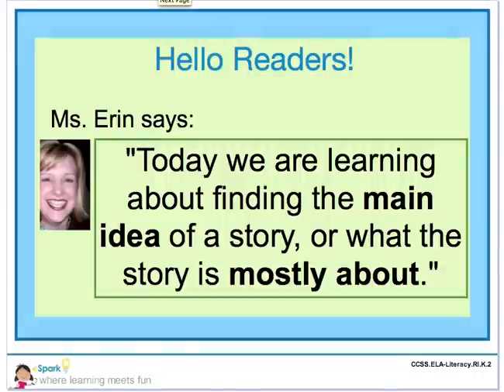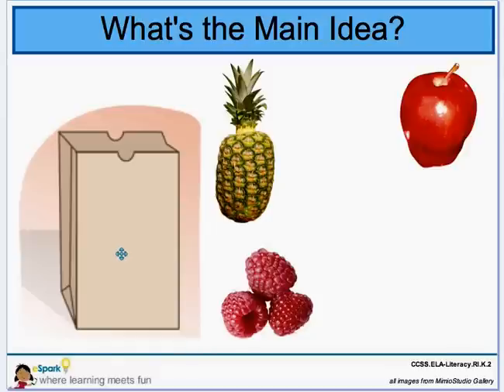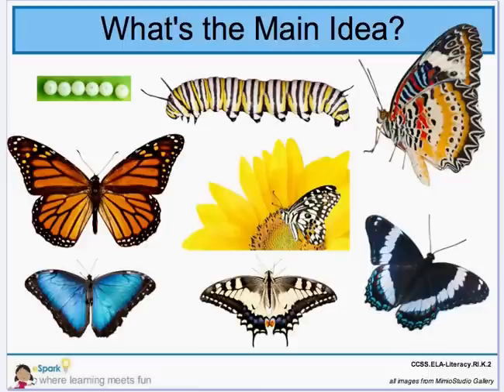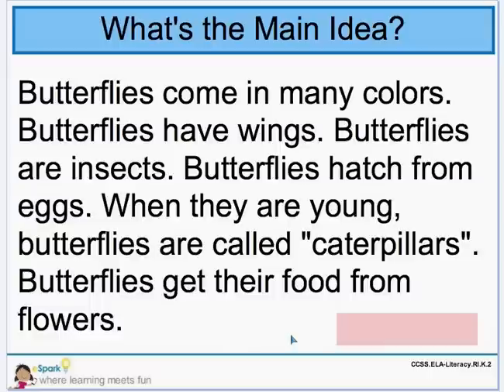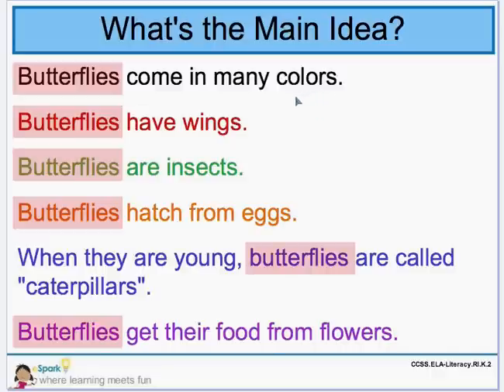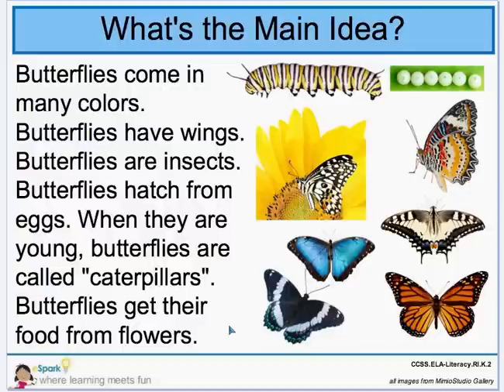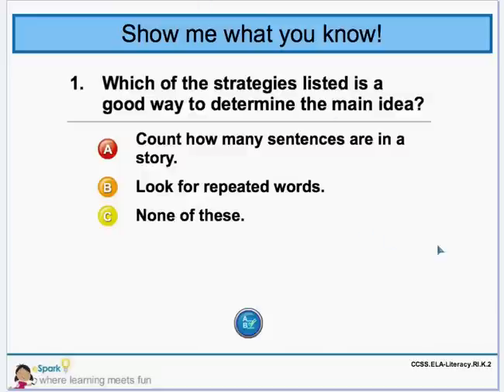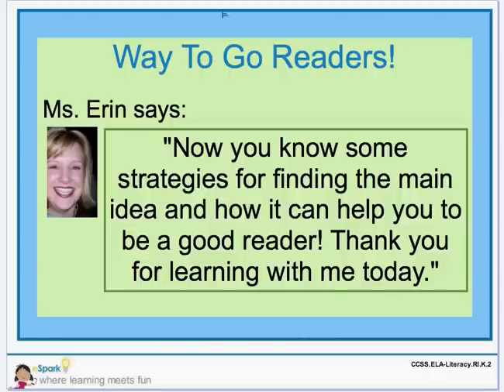Find The Main Idea - Common Core Standard K.RI.2 | eSpark Learning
This finding the main idea resource is a unit to teach the standard K.RI.2, which is all about teaching a kindergarten student to pull out important details and the main idea of a text with guidance from a teacher.